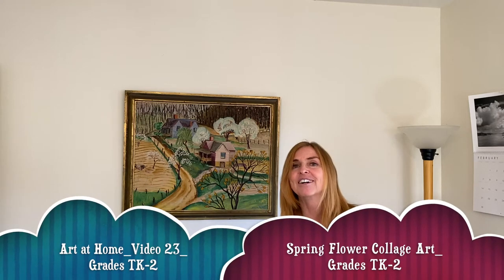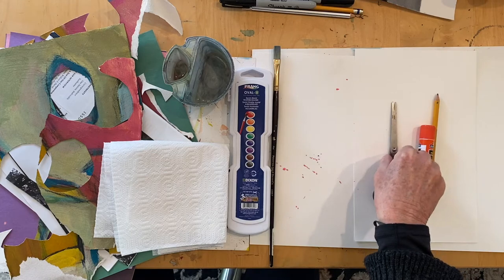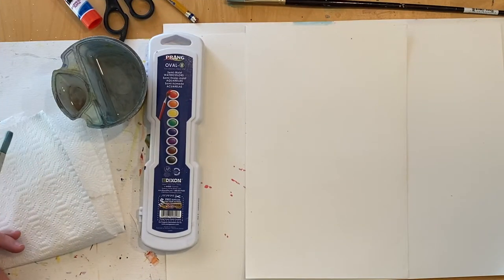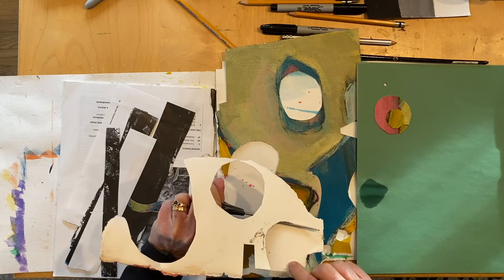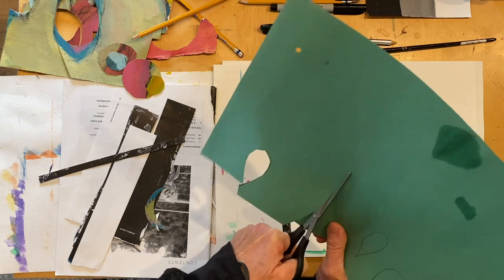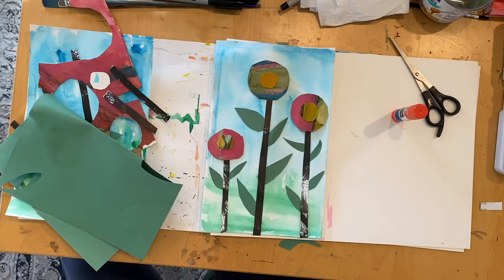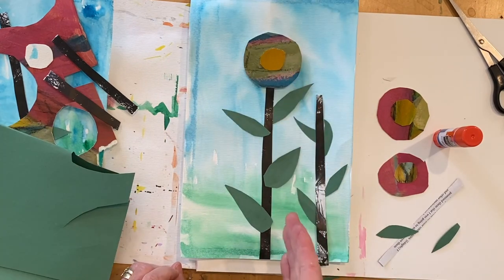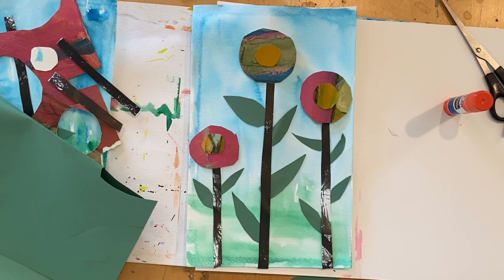Spring Flower Collage_ Video 23_Grades TK-2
Have fun using the art of collage, and the elements of art to create Spring flowers.  Happy Spring !